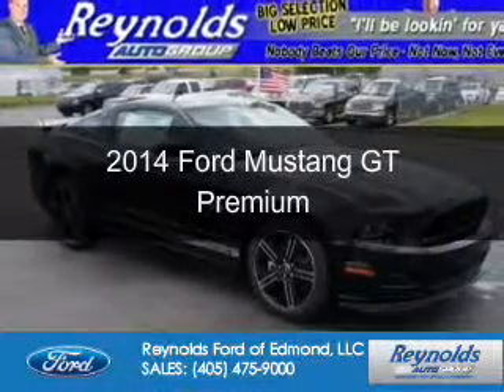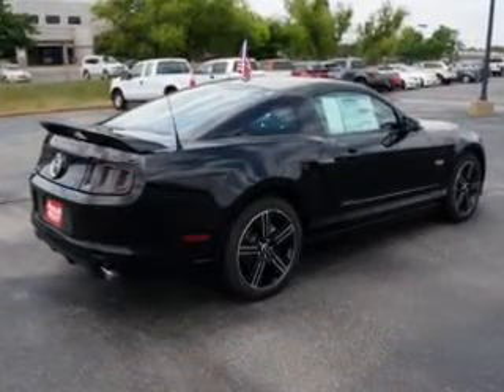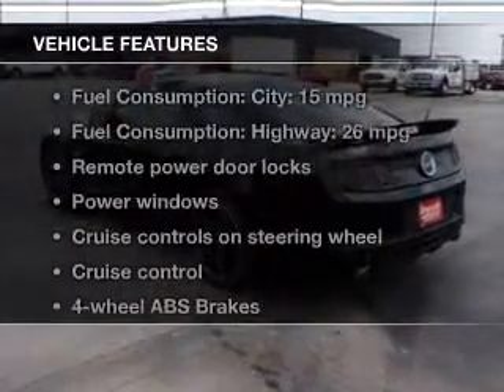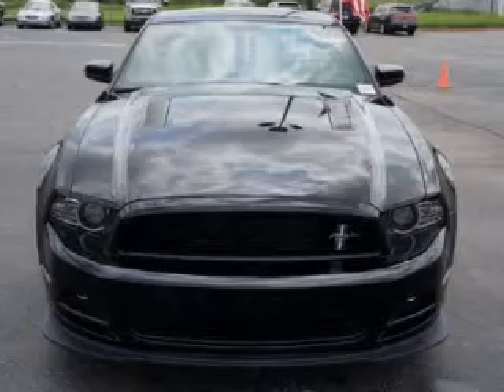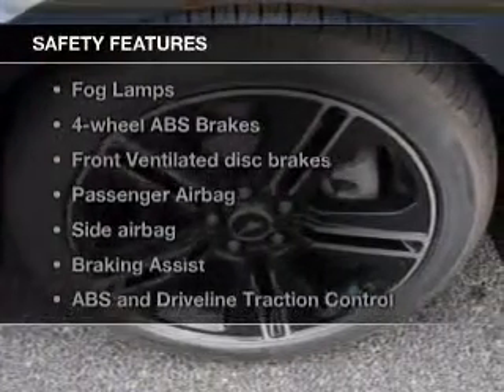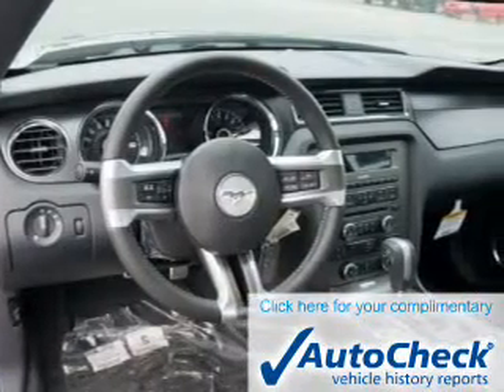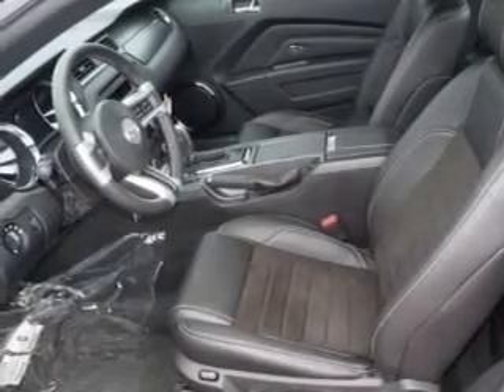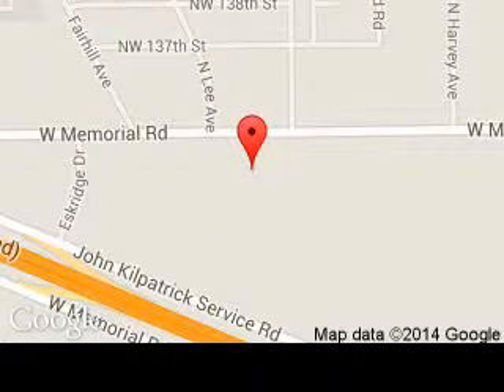2014 Ford Mustang - Edmond OK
Phone:
Year: 2014
Make: Ford
Model: Mustang
Trim: GT Premium
Engine: 5.0 liter 8 cylinder 32 valve
Transmission: 6-Speed Automatic
Color: Black
Mileage: 11
Address:
600 West Memorial Rd